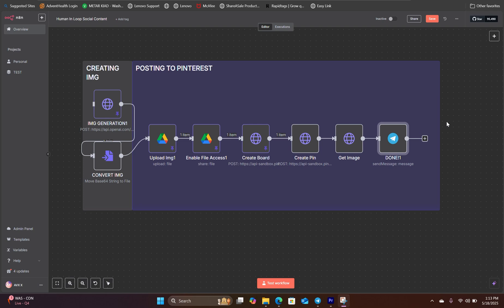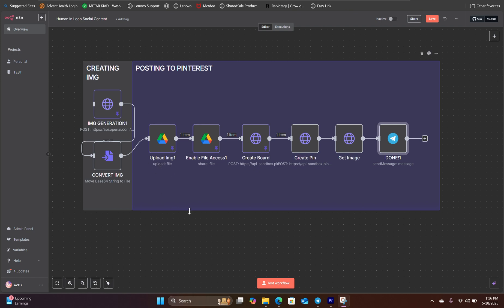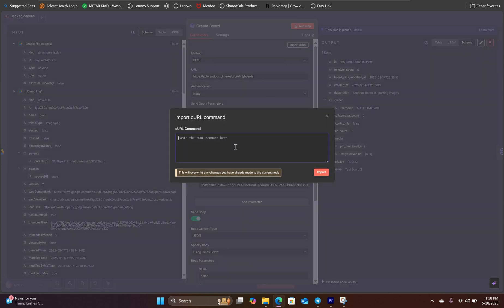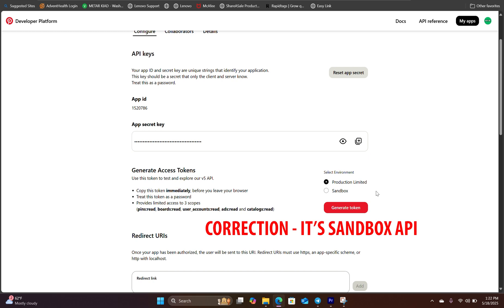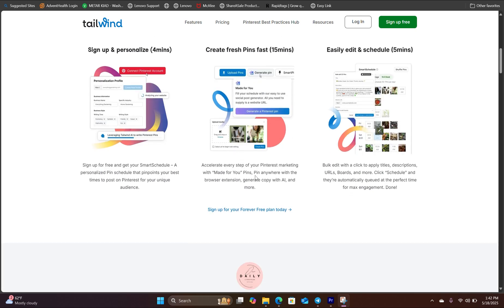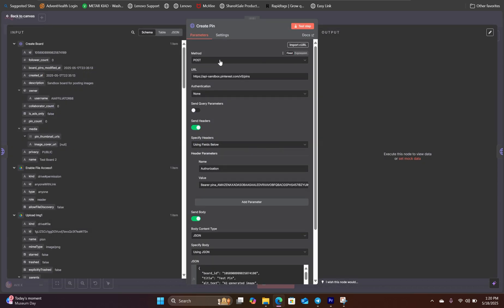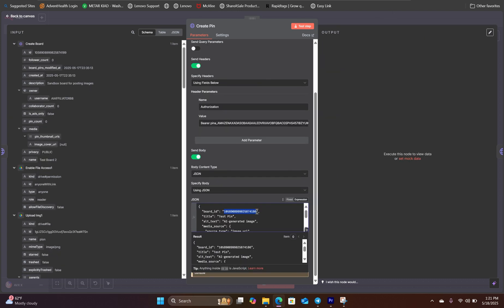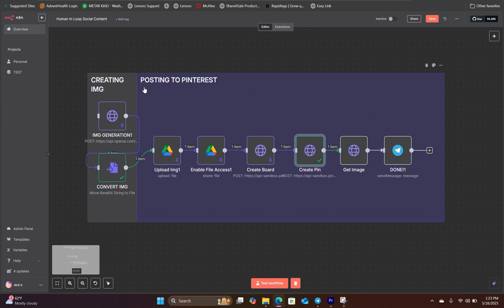How to Post Pinterest Pins in n8n [Updated Sandbox API Tutorial]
This is the fastest way to setup Pinterest Pin in n8n

  -H "Authorization: Bearer YOUR API TOKEN" \
  -H "Content-Type: application/json" \
  -d '{
    "name": "NAME YOUR BOARD",
    "description": "NAME YOUR DESCRIPTION"

  -H "Content-Type: application/json" \
  -d '{
    "board_id": "REFERENCE THE BOARD HTTP REQUEST NODE",
    "title": "NAME YOUR PIN",
    "alt_text": "IMAGE KEYWORD",
    "media_source": {
      "source_type": "image_url",
      "url": "MAP IMAGE URL SOURCE"